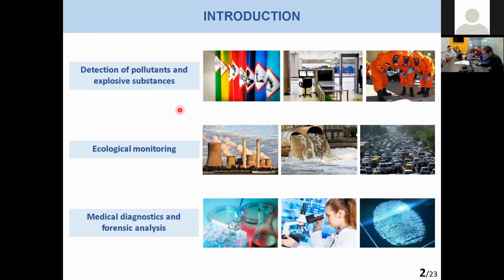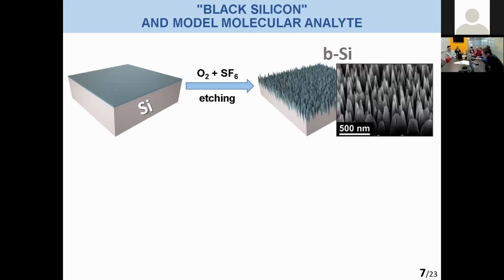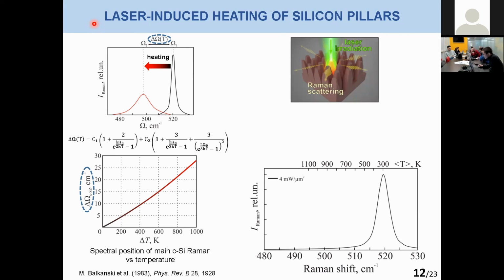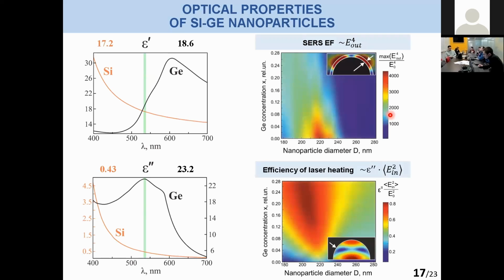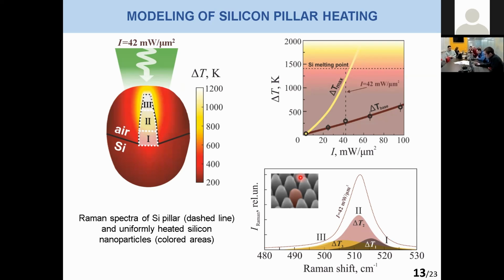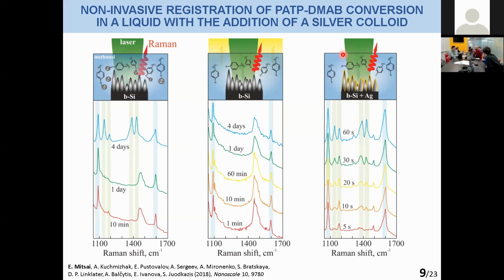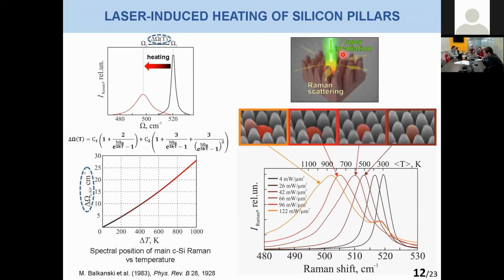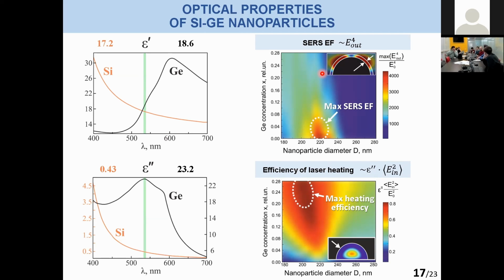Chemically inert sensor platforms with temperature control | Mr. Evgenii Mitsai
Mr. Evgenii Mitsai,
Institute of Automation and Control Processes FEB RAS

Title: "Chemically inert sensor platforms with temperature control based on optically resonant semiconductor nanostructures"

Abstract: The identification of organic pollutants is an urgent task in the fields of environmental monitoring, medical diagnostics and forensic analysis. Such a problem can be solved using optical methods of signal registration. In particular, sensor devices based on the effect of Raman scattering has become widespread. However, the low intensity of Raman scattering does not allow using this method for identifying ultra-low concentrations of analytes. Nevertheless, the intensity of the Raman signal can be increased by several orders of magnitude due to the use of Surface-enhanced Raman scattering (SERS), based on the interaction of analyte molecules with optically resonant nanostructures. Chemically stable noble metals are often used as a material for the formation of nanostructures, which support localized plasmon resonance induced by incident radiation. This ensures the formation of intense electromagnetic fields near nanostructures and give SERS method a sensitivity sufficient for identifying even single adsorbed molecules.
Despite the significant advantages of noble metal nanostructures for the creation of SERS-active substrates, there are disadvantages associated with their use. In particular, the presence of significant Ohmic losses in such metals lead to significant heating of the nanostructures, which can lead to the decomposition of adsorbed organic molecules with rather low temperature stability. At the same time, plasmon-active nanostructures can stimulate various catalytic processes and chemical reactions that change the chemical structure of adsorbed molecules and lead to unreliable analysis results.
These disadvantages can be avoided by using nanostructures made of semiconductor and dielectric materials with a high refractive index and low Ohmic losses in the visible region of the spectrum. Such nanostructures support various types of Mie resonances, which make it possible to obtain localized “hot” electromagnetic fields required for SERS. In addition, the use of crystalline semiconducting materials (for example, silicon or germanium) makes it possible to use Raman spectroscopy of their thermosensitive phonon modes to measure and control the local temperature directly in the process of SERS identification of the adsorbed analyte.
A number of works have already been devoted to the study of the local thermometry features of semiconductor nanostructures, predominantly of a spherical shape. Another series of works was devoted to the study of chemical reactions occurring with adsorbed molecules on the surface of plasmon nanostructures during SERS measurements. For semiconductor nanostructures, such studies have not been carried out. Thus, from the point of view of the sensor platform implementation capable of carrying out non-destructive, reliable and time-stable measurements, it is urgent to study the features of the chemical interaction of semiconductor nanostructures with the molecules deposited on them during the SERS measurement and the effect of local temperature control on the measurement result, which cannot be realized for plasmonic nanostructures.

Aouassa M., et al. Temperature-feedback direct laser reshaping of silicon nanostructures //Applied Physics Letters, 111(24), 243103.
Mitsai E., et al. Chemically non-perturbing SERS detection of catalytic reaction with black silicon //Nanoscale, 10(20), 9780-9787.
Mitsai E., et al. Si(1−x)Ge(x) nanoantennas with tailored Raman response and light-to-heat conversion for advanced sensing applications //Nanoscale, 11(24), 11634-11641.

0:00:00 Intro
0:01:08 Start of the talk
0:06:42 Aim and the objectives
0:07:41 "Black silicon" and model molecular analyte
0:08:49 Non-invasive SERS-detection of PATP deposited on black silicon
0:10:21 Non-invasive registration of PATP-DMAB conversion in a liquid with the addition of a silver colloid
0:12:15 Scientific statement 1
0:12:46 Fabrication of silicon pillar array
0:14:06 Laser-induced heating of silicon pillars
0:15:59 Modeling of silicon pillars heating
0:16:56 Local Raman thermometry of Si pillar
0:18:05 Scientific statement 2
0:18:23 Fabrication of alloyed Si-Ge nanoparticles
0:20:31 Optical properties of Si-Ge nanoparticles
0:22:27 Laser-induced heating efficiency of Si-Ge nanoparticles
0:23:37 Influence of nanoparticle heating on the result of SERS-detection
0:25:33 Scientific statement 3
0:26:04 The main results, research publications and an approbation of the results
0:26:16 End of the talk
0:26:30 Start of the discussion
0:49:35 End of the discussion